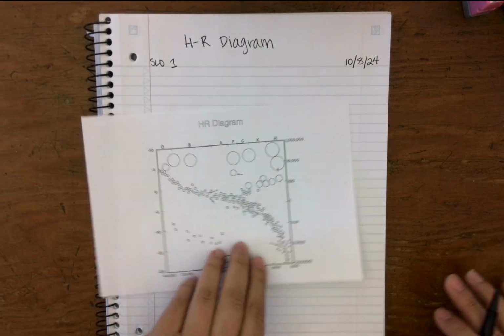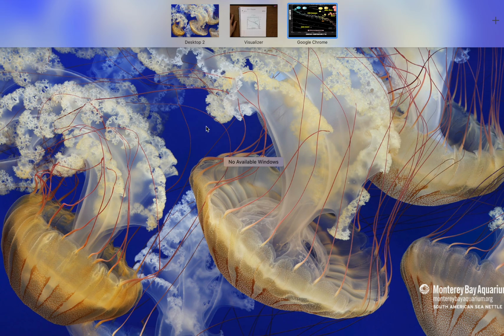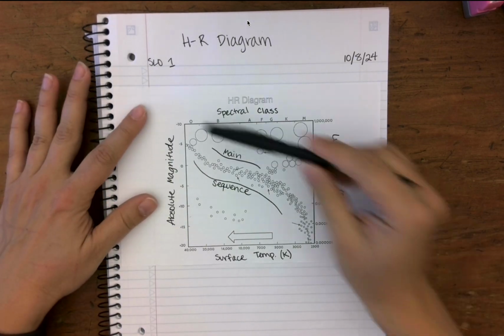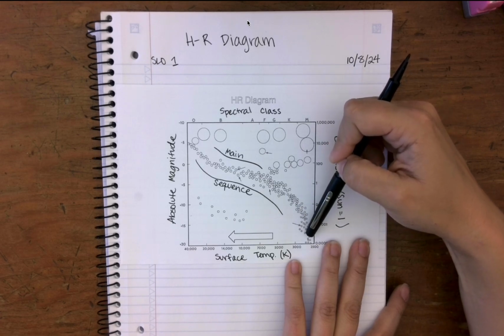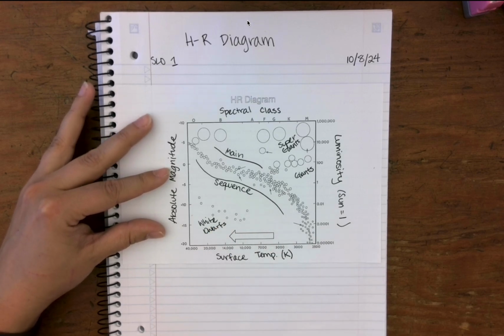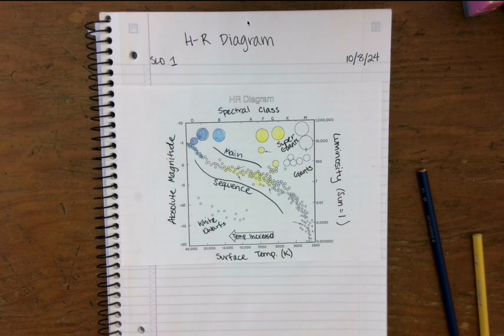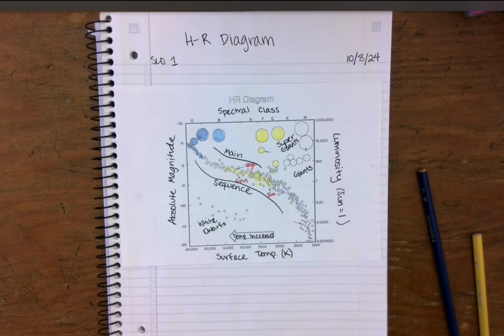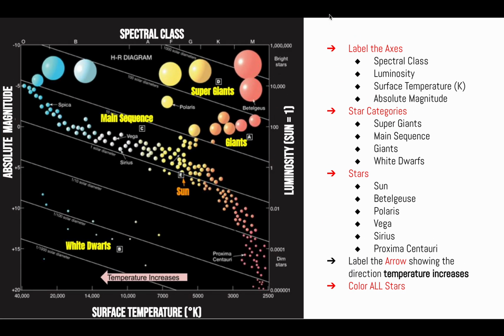H-R Diagram Explanation & Coloring